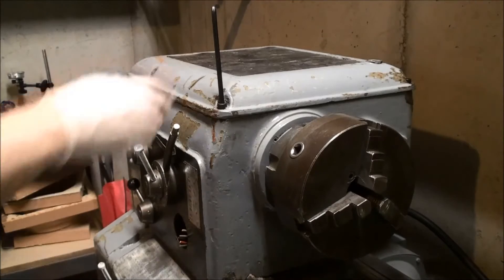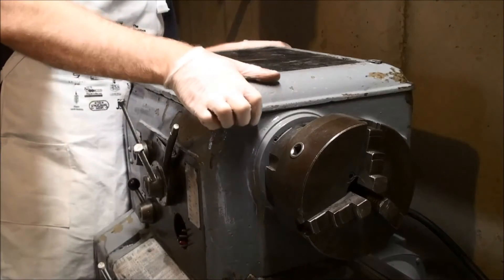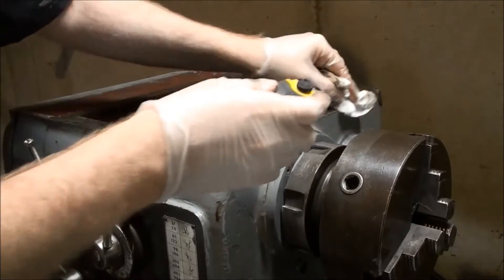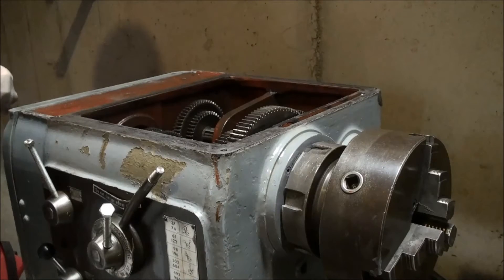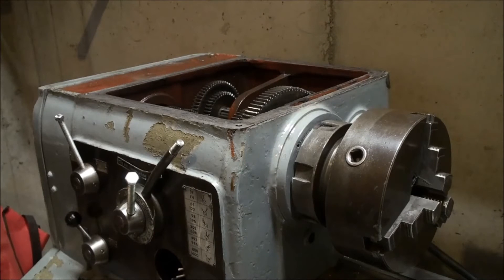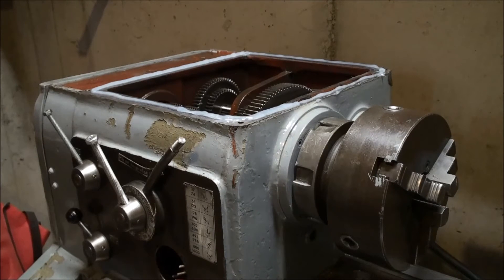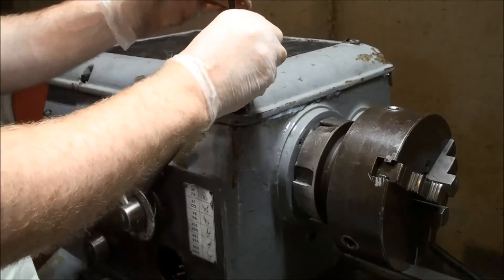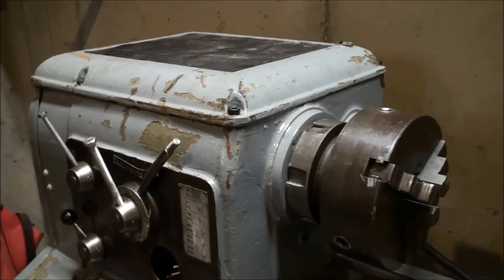Storebro Bruk Lathe Rebuild Part 7 - Resealing the gear box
The Storebro Bruk lathe I have appeared to be leaking a bit of the oil from the top. In this video I walk through removing the case, cleaning the surfaces and applying a sealant before putting everything back together!